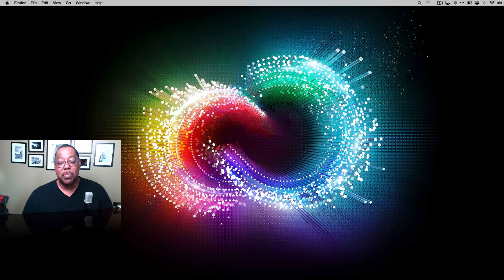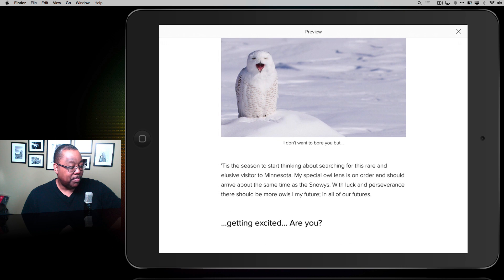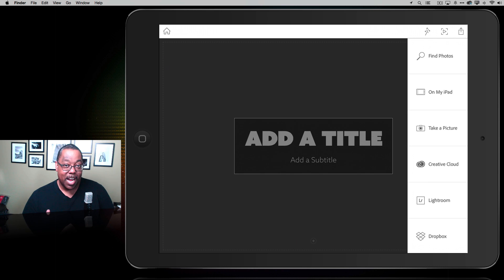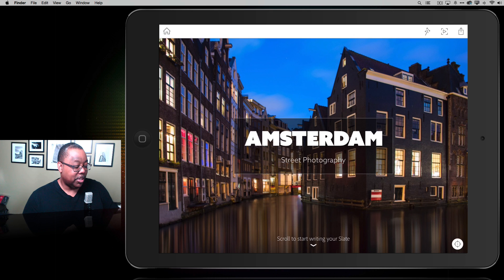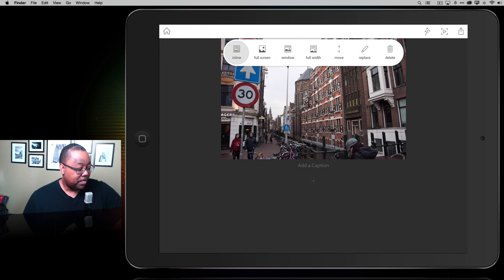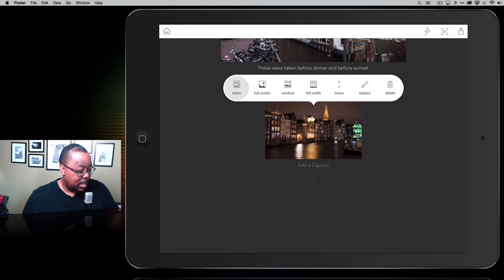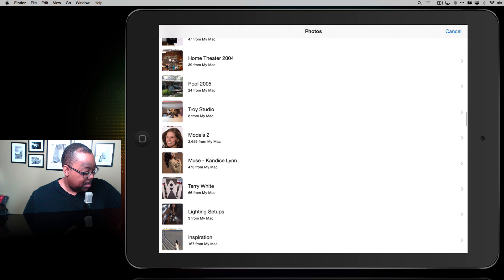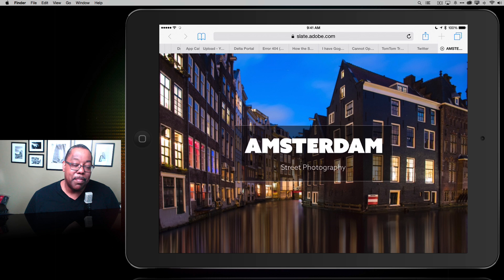Tell your Story Visually with Adobe Slate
In this episode of Adobe Creative Cloud TV, Terry White shows how to use the brand new mobile App, Adobe Slate on iPad to show you how you can tell your story visually with images and text.